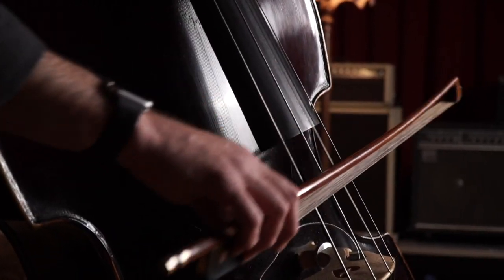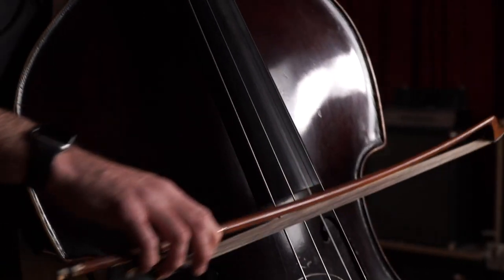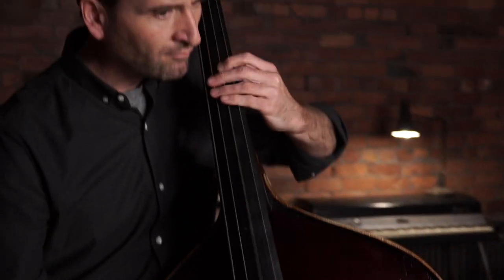Beginner's Classical Bass by Jason Heath - Course Trailer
Introducing Beginner's Classical Bass by Jason Heath, an online video course covering all you need to know to get started with the double bass!

This 4.5 hour course has 70 lessons that cover all the basics of classical double bass including right-hand technique, left-hand technique, posture, bowing, intonation, playing simple pieces, and much, much more! The lessons have optional sheet music transcriptions so you can follow along, but it's not necessary to read music to take the course.

Jason Heath is an experienced performer, teacher, and writer and is the 'voice of the double bass world' through his immensely popular podcast and blog, Contrabass Conversations. We are thrilled to have Jason join the faculty at Discover Double Bass and share his expertise and clear teaching style in this beginner's course.

To find out more about Jason and the course, please